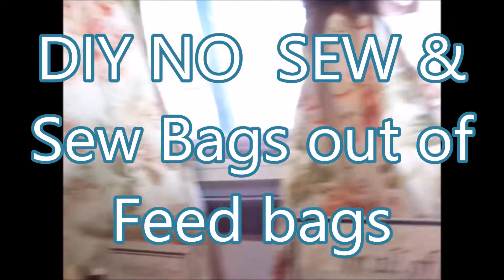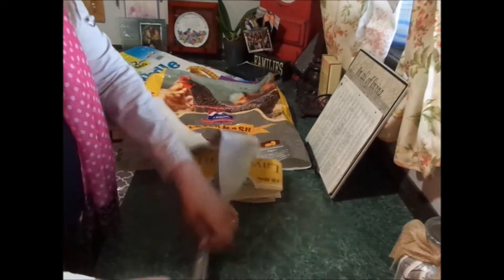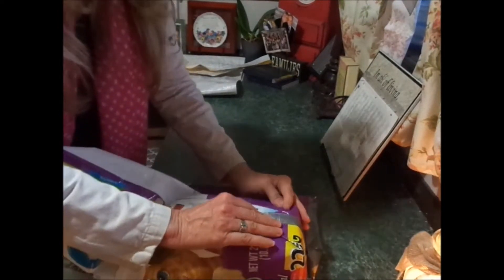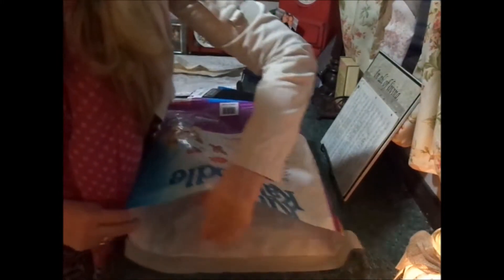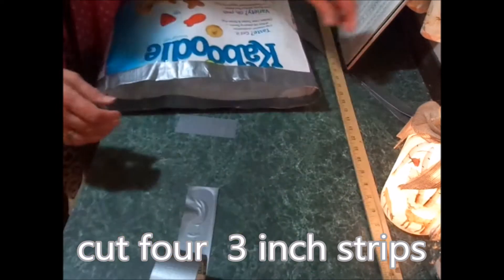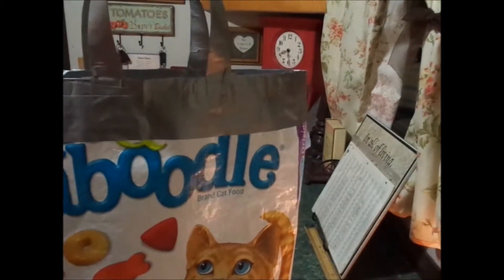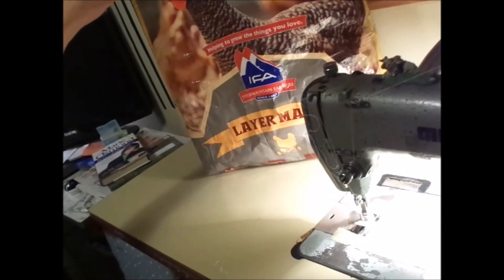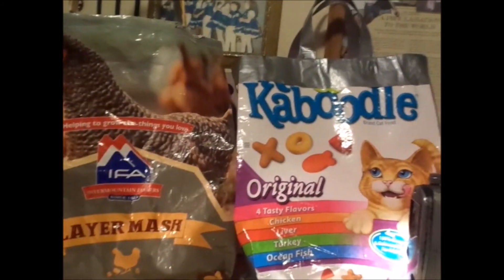DIY Feed bag bags, sewn and NO SEW!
NO SEW and SEW bags out of feed bags! So cute and so easy!